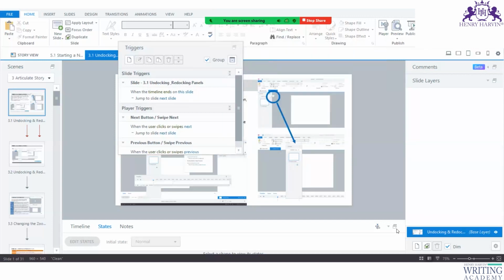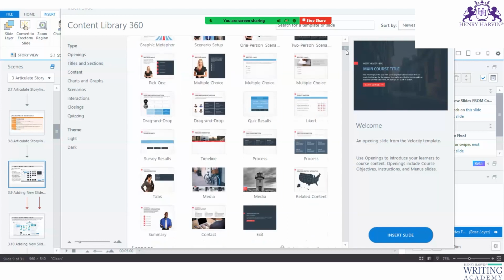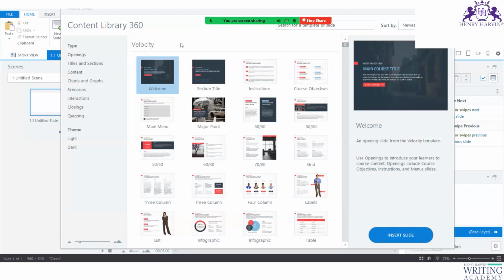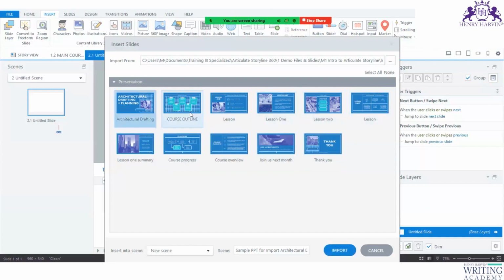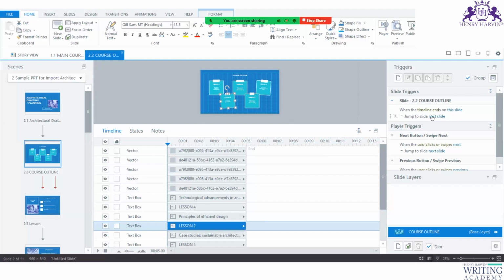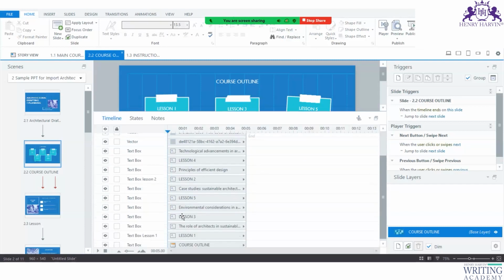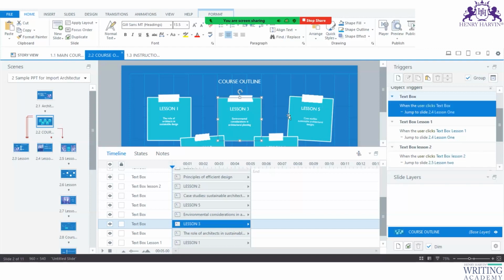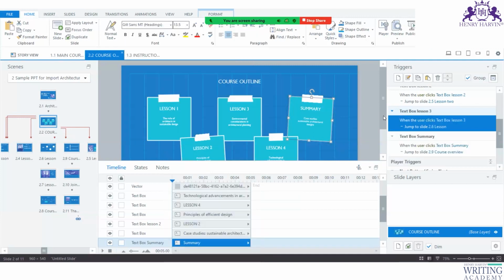Pictures & Shapes in Articulate Storyline Part 2 | Article Story 360 Training Beginners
If you are looking to add some shapes in Articulate, then this video will help you add shapes in the video add layers in the same.

So here we are going to share with you an Introduction video and a series of videos for Articulate Storyline Training.